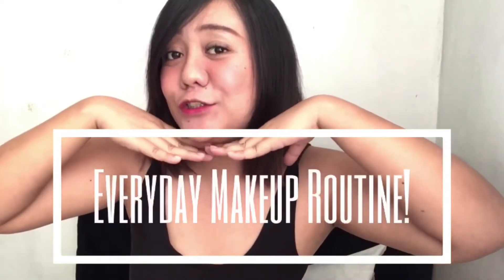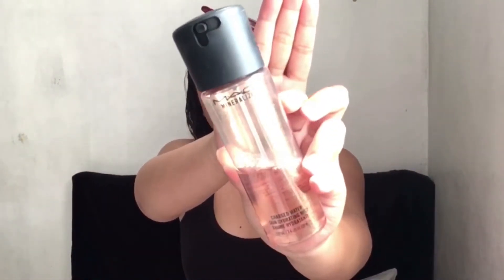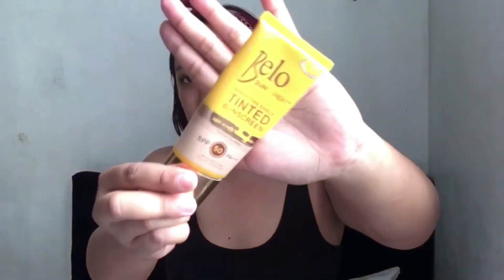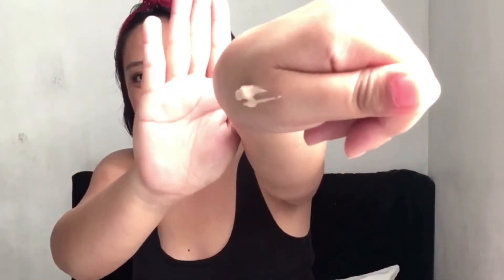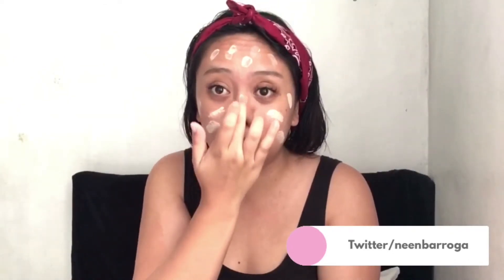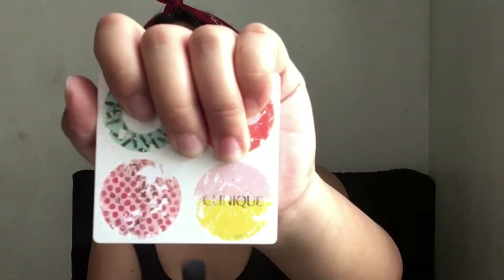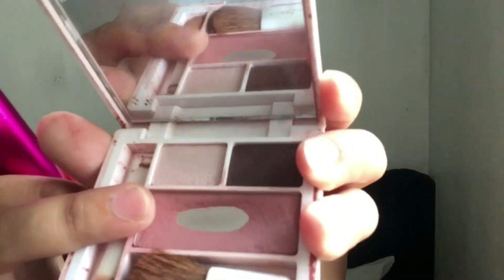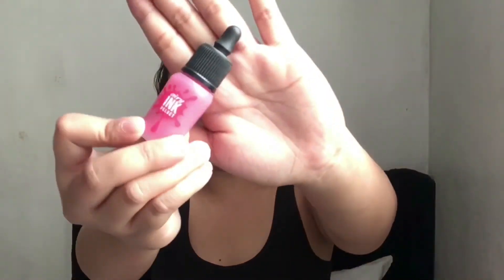Everyday Make-Up Routine | JANINE BARROGA ❤️